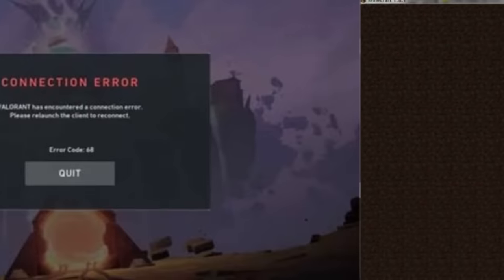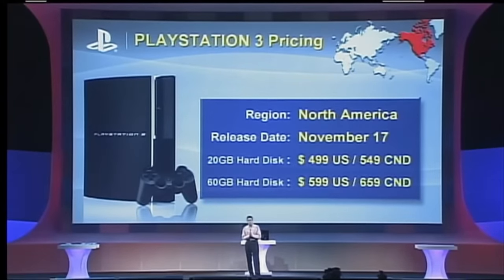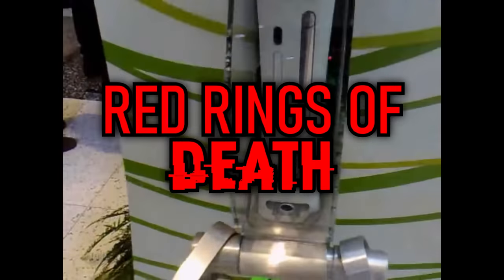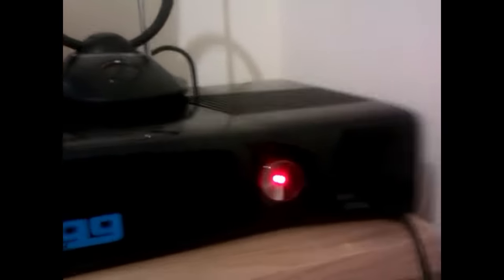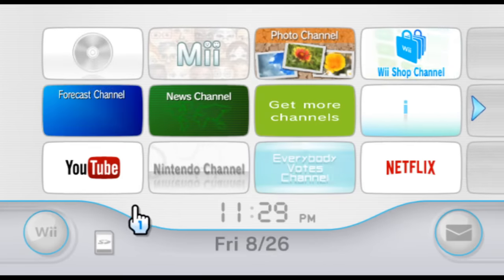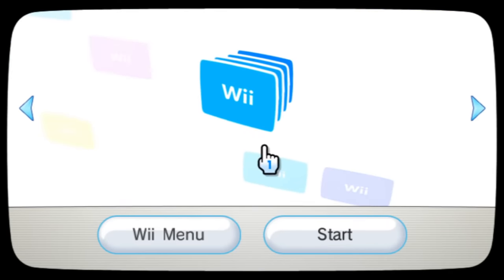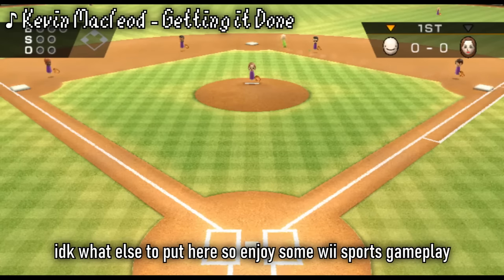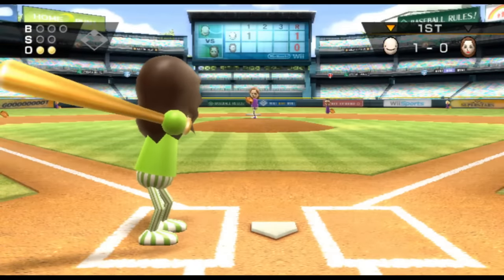the horrifying world of game console errors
i'm traumatized from mario party 8

// videos used
* too much to list here, here's a pastebin of them all:

// timestamps
(00:00) intro
(01:01) xbox 360 - red ring of death
(03:50) playstation 1 & 2 - red screen of death
(05:31) wii - the system files are corrupted
(07:17) playstation 1 - fearful harmony & personified fear
(09:26) 64DD & gameboy player - error codes & disconnection
(10:39) outro
(11:35) blooper